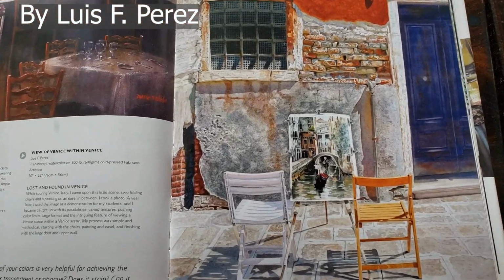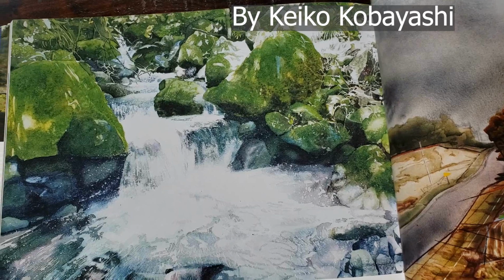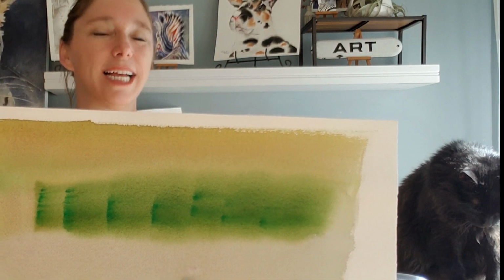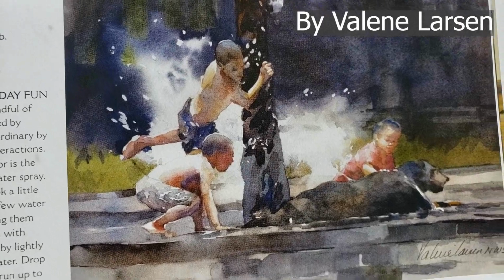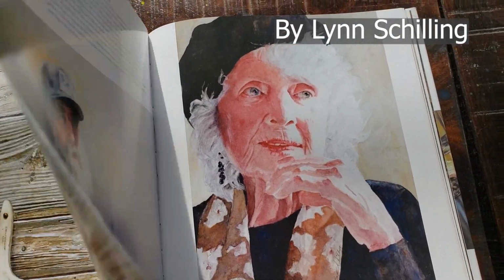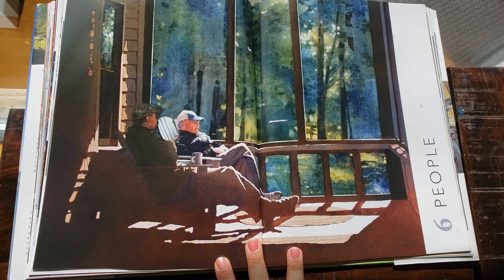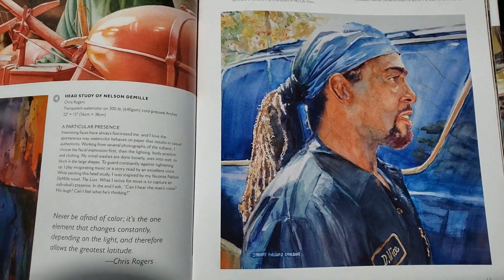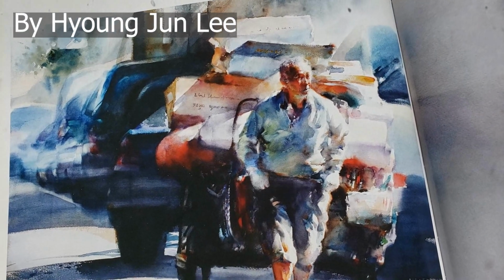Each Color Brings its own special magic to a watercolor. Let's look at master's painting 2 see how!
00:00 Intro
00:23 Yellow
01:27 Grey
02:15 Green
02:43 How to make green look more natural
03:32 Black
04:25 White
05:13 White Light (like shadow) Shapes?
06:11 Purple
07:08 Blue
08:03 Red
10:14 Bloopers

Thank you Joanna Barnum for allowing me to use your painting in my thumbnail.

5 inch Squeegee
Daniel Smith Lamp Black
Daniel Smith Moonglow Paint
Daniel Smith Green Apatite Genuine
Daniel Smith Permanent Green Light
Winsor & Newton Ultramarine Blue
Winsor & Newton Lamp Black
Winsor & Newton Cobalt
M Graham Naphthol Red
Holbein Aureolin
Burnt Sienna Watercolor Paint
Green Gold Watercolor Paint
DS Permanent Green Light
Silver Black Velvet Set of 3 Brushes
Tombow Fudenosuke Calligraphy Pen
3M Micropore Medical Tape
White Watson Paper
Whisp Brushes

Show me your art!  I have a Watercolor Workshop page on Facebook where I post tutorials and invite others to share their art.